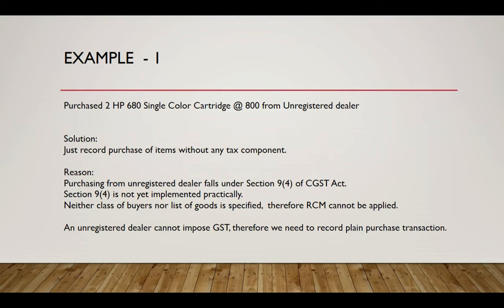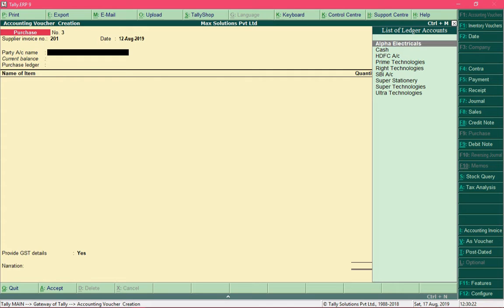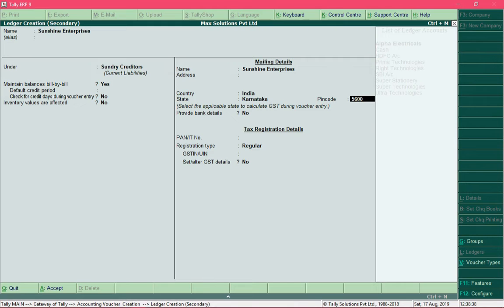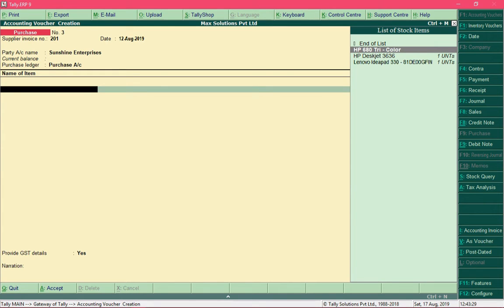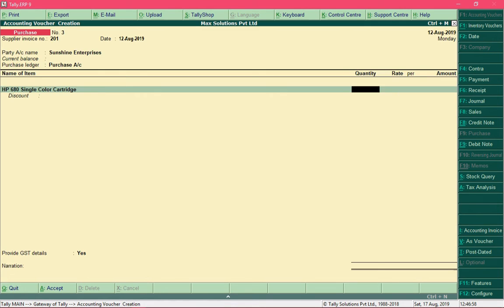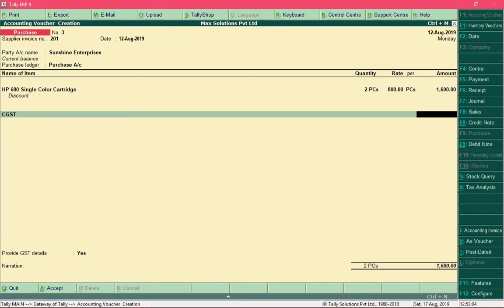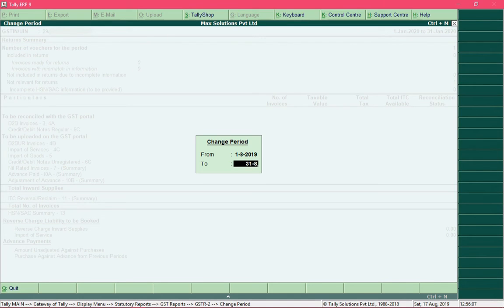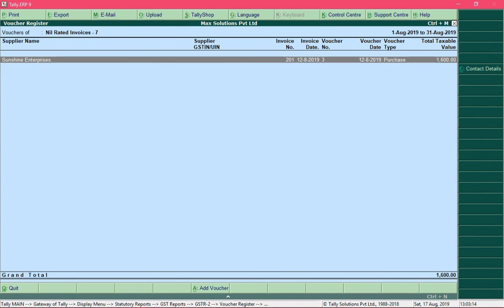2 Purchase from an Unregistered Dealer